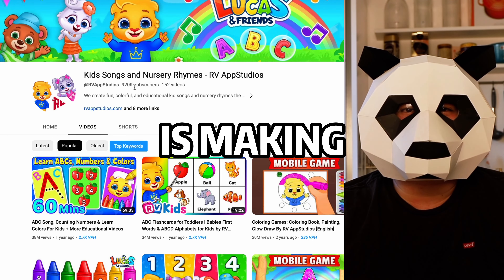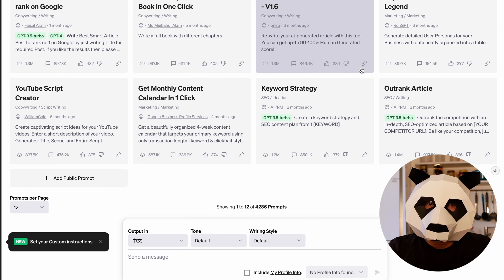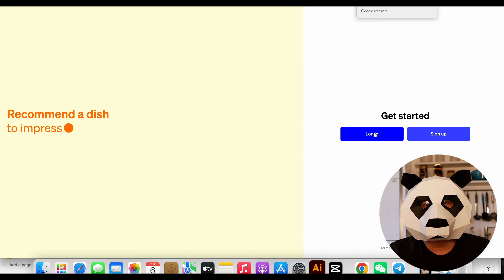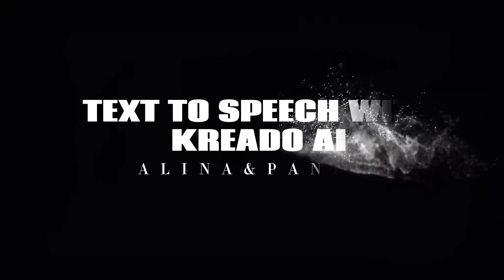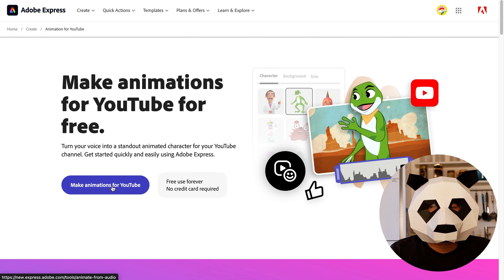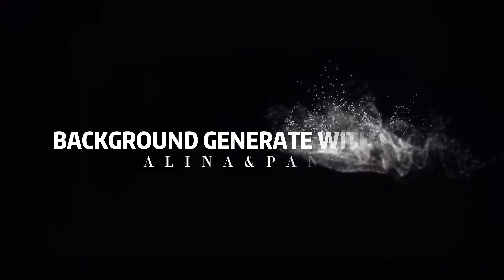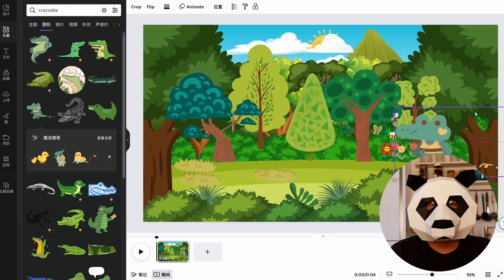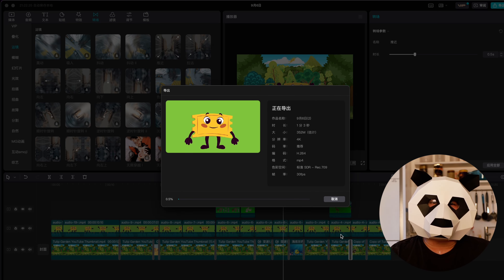Earn Money With AI By Creating Animation Video | Kids Learning Video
I am Panda, come earn money with Panda by using AI Tools to create an animation video. In this video, we will learn how to use advanced AI technology to make animation videos. I will demonstrate how to make children learning animation videos using the help from AI. The video is split into 5 parts, whether you are a rookie in creating channel for children or want to increase the quality of your existing channel, this video will also be helpful and informative. So, please watch until the end and do not miss out on any important steps. You can follow Panda step by step whilst watching the video. Without further ado, lets dig deep into understanding the way to earn money by using the aid from AI to create children learning animation video.

📝 Video Breakdown:
00:00- Introduction

01:21– Story Generating with Chat GPT

03:31– Audio generate with AI.

04:31– AI animation generate with Adobe Express.

05:56– Background Generate with Canva

07:26– Editing the AI animation Video.

09:14- Conclusion and Wrap UP

My achivements are result of my hard work, the results you achieve may differ. It is important to note that I cannot guarantee or promise anything on your circumstances. The content shared are accurate as of the time when the video is filmed, I cannot guarntee that the information will still be accurate in later times. Alina does not have any relationship with the product’s companies that is present in the video.

Panda

Making money online requires time and effort.

I mainly share Internet entrepreneurship, making money online, self-media entrepreneurship, methods and experiences of making money on the side and passive income.